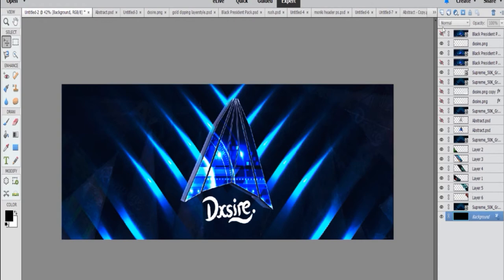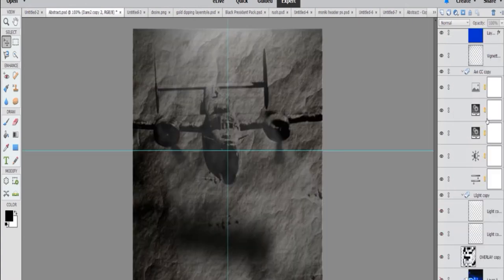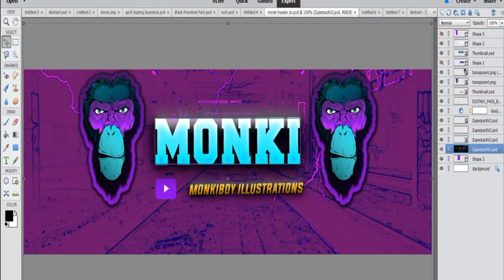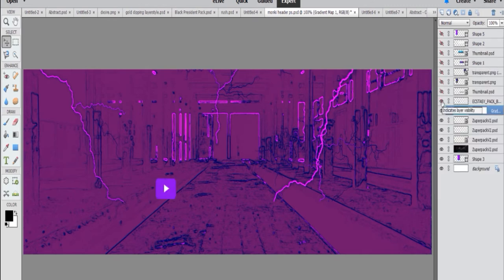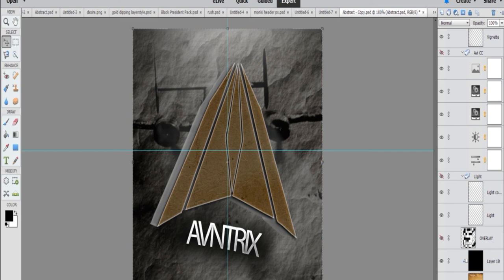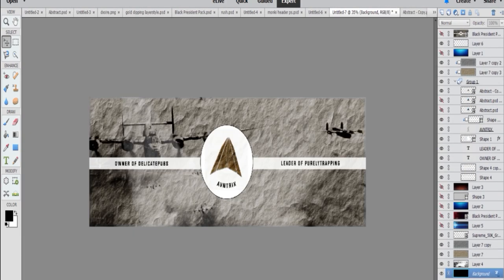HEADERS REVIEW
Hey guys it is Darkness here and today talked about some headers I made

* Dont take Credit for any of the music used in the video*

If you don't care for this video then please leave a comment why i would always like to improve. I am just trying to go big on youtube with the help of you guys.